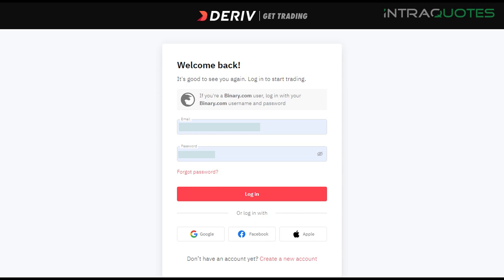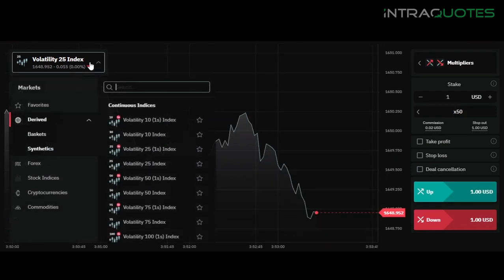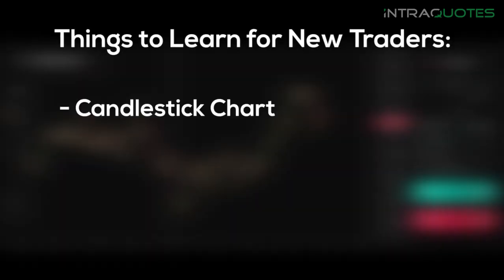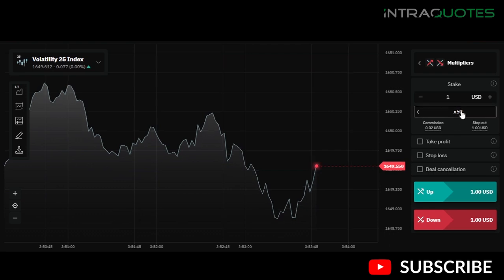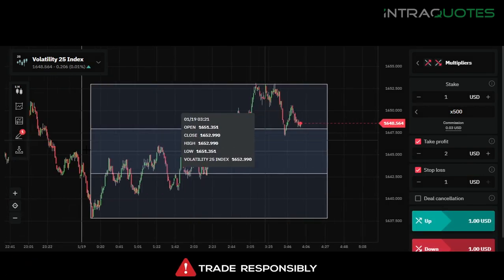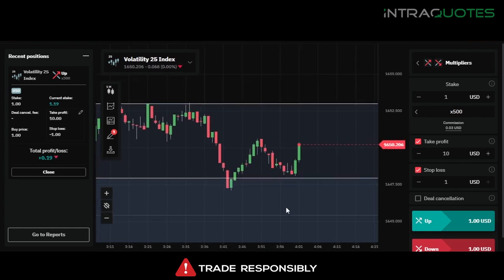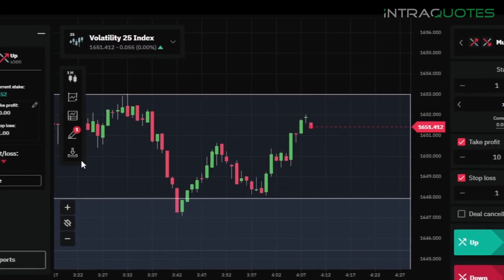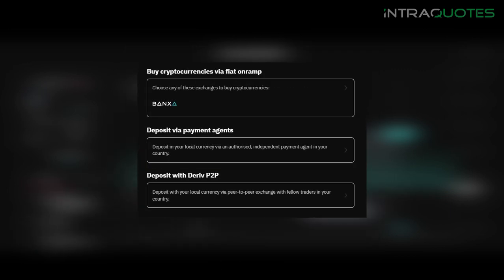Deriv Multiplier Trading Strategy EXPLAINED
Hey traders! If you’re looking for a new way to trade Deriv Multipliers, this video is for you. I’ll show you how to use price action and Japanese candlestick charts on Deriv Multipliers — which you can trade anytime, 24/7, thanks to synthetic pairs. You’ll also learn how to set stop losses and take profits to protect your money and grow your profits. Whether you’re into short-term moves or long-term investing, we’ll cover chart patterns, candlestick setups, and trend analysis to help you trade with more confidence.

In This Video, you will learn:
- How to trade with Deriv Multiplier
- Deriv Multiplier Trading Strategy
- How to set up stop loss and take profit with Deriv mulitplier.
- Live trading examples of trade using Deriv multiplier on Deriv online web platform.

Web illustrations by Storyset

Regulation:
Access to or use of IntraQuotes products or services is restricted by local regulations in some countries.

Risk Disclosure:
Trading involves risk, and your capital is always at risk. Financial markets carry inherent risks and may not be suitable for all investors. Any Intraquotes indicator mentioned in this video is intended only as a tool to support trading decisions; it does not guarantee profits or protect against losses, which may even exceed your initial investment. Past performance should not be relied upon as an indicator of future results. We strongly encourage users to fully understand the risks involved and seek independent financial advice if necessary. All trading decisions made using this indicator remain solely the responsibility of the user.

Deriv offers complex products (Options, CFDs) with substantial risk. You could lose your entire
investment. Trade responsibly and understand the risks.